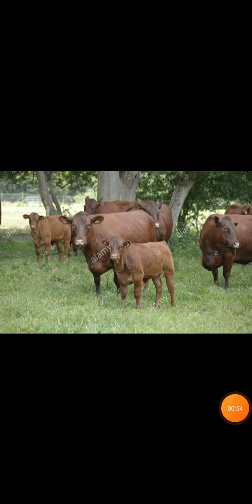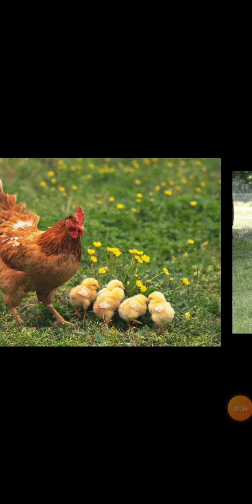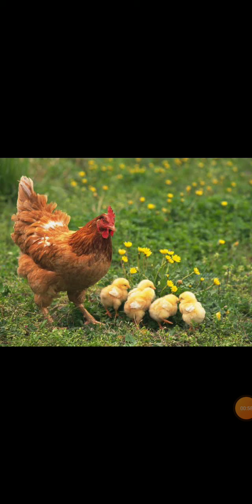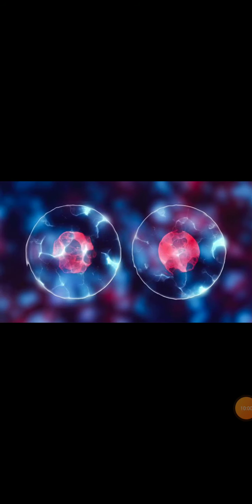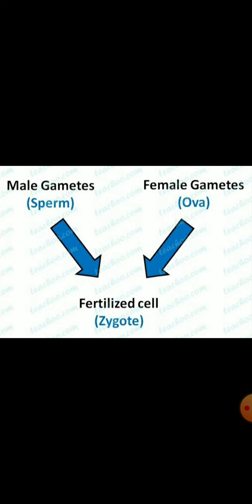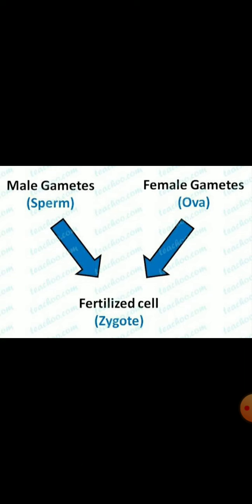Chapter - 8 How do Organisms reproduce? Part - 7 Class 10 Science NCERT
Why the Sexual mode of Reproduction?